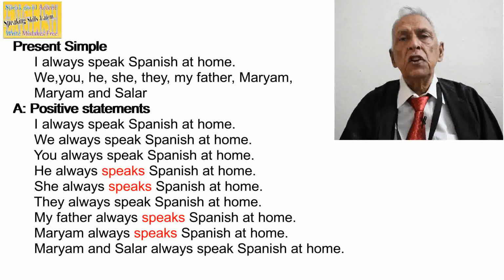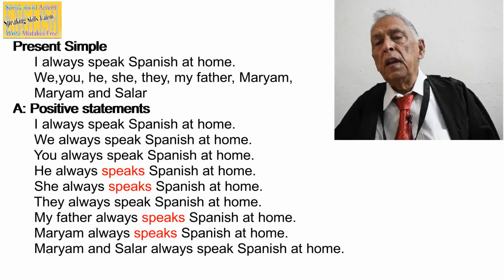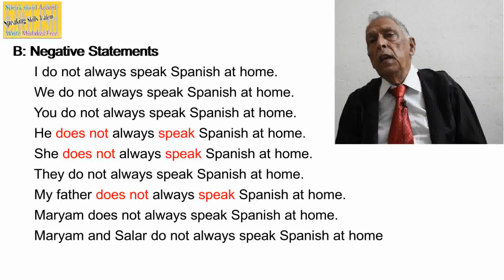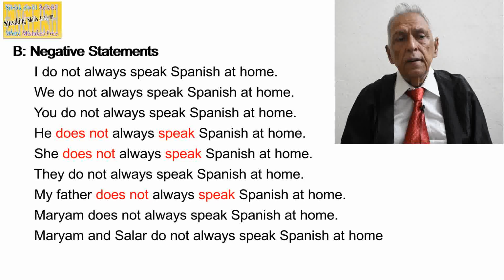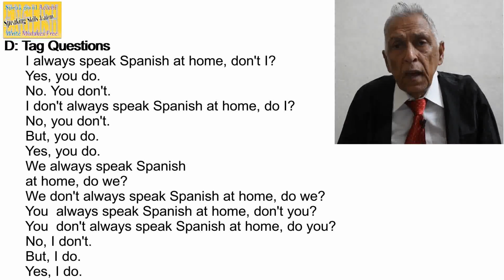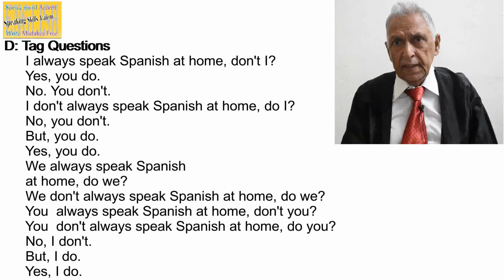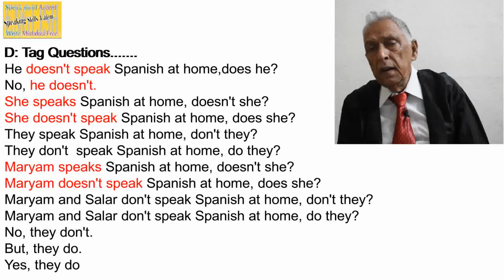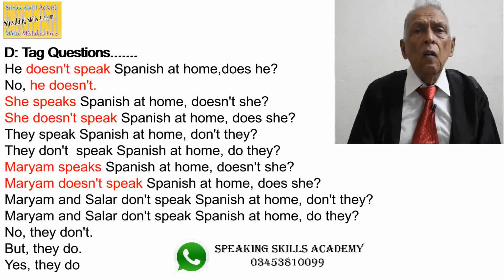Present Simple Positive, Negative, Question & tags